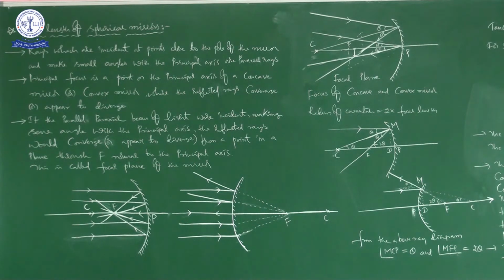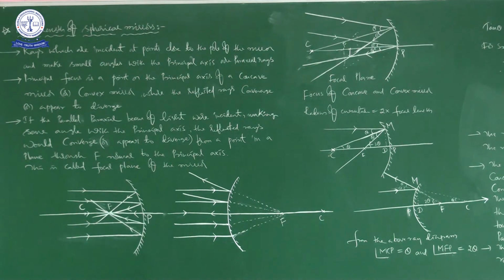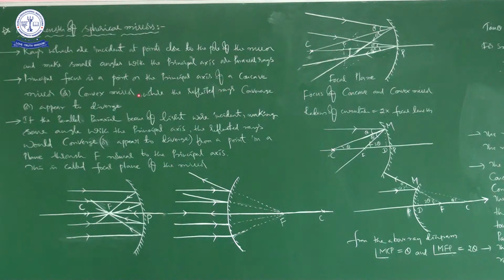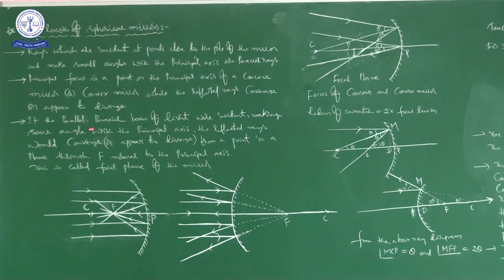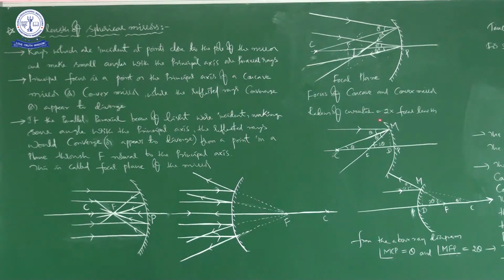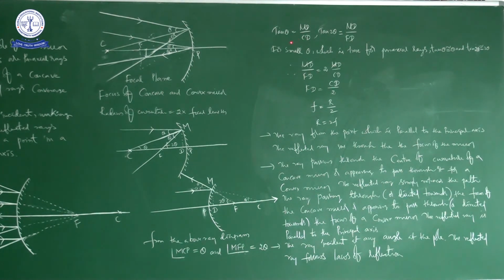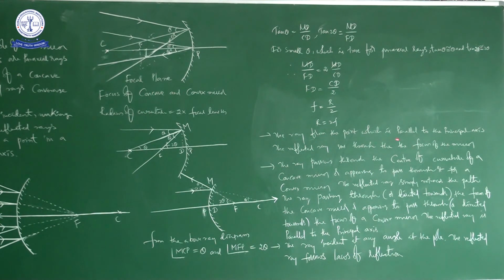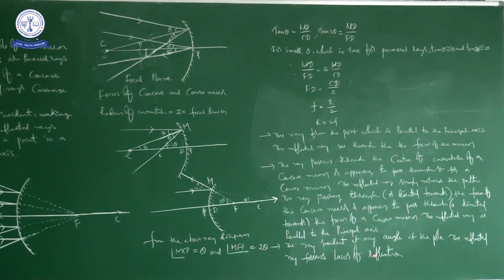PHY 12TH FOCAL LENGTH OF SPHERICAL MIRROR - RAY OPTICS - 2